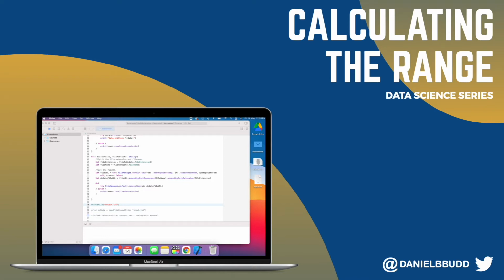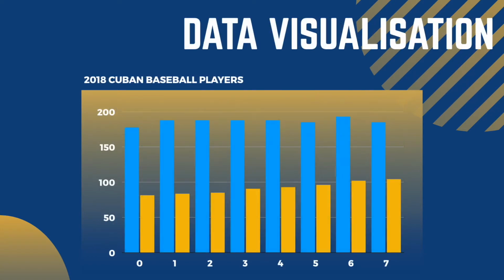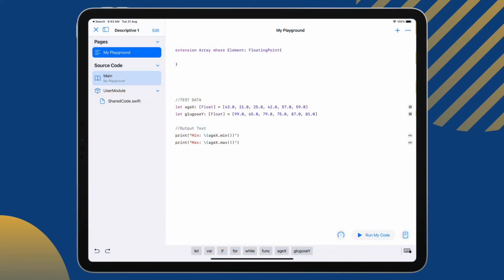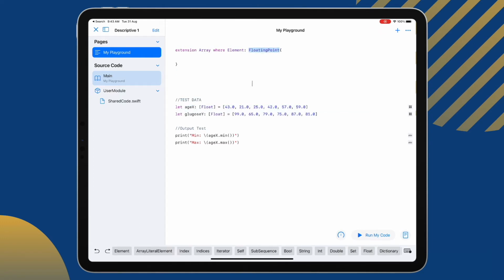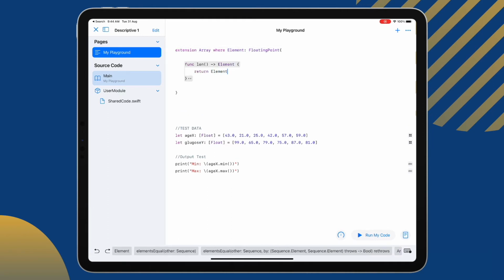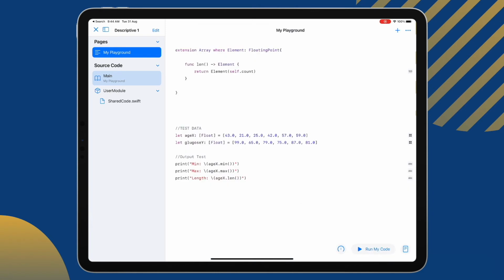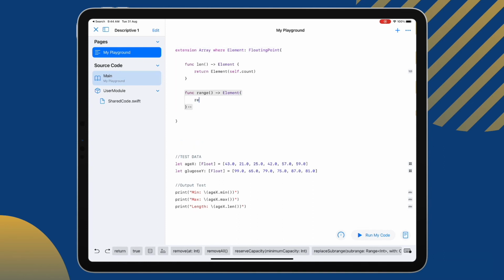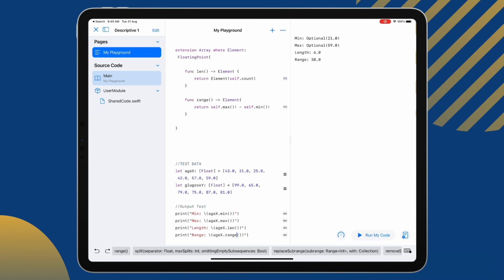Calculating Range with Swift - Data Science Series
In this video we explore writing a Type Extension for Arrays so that we can easily calculate the range of large data sets.